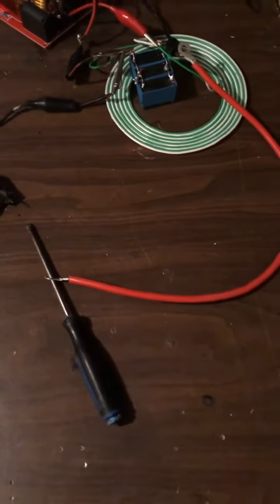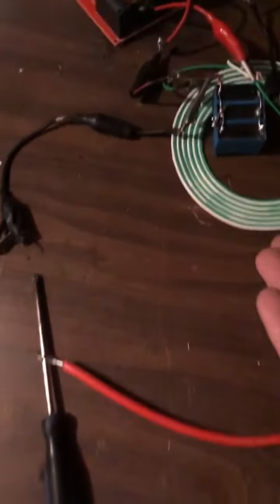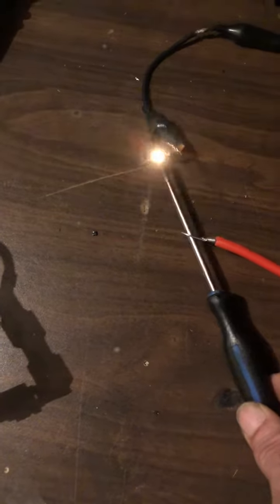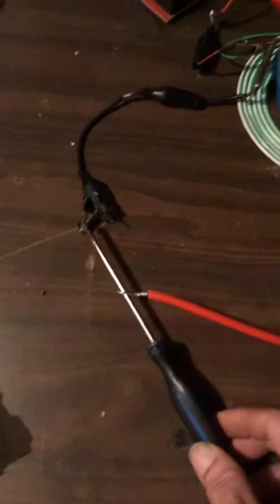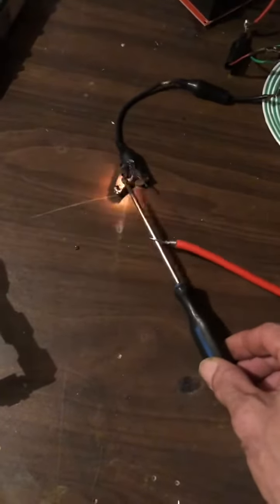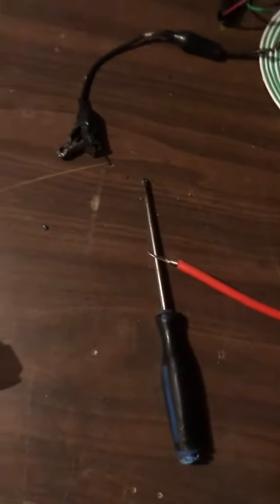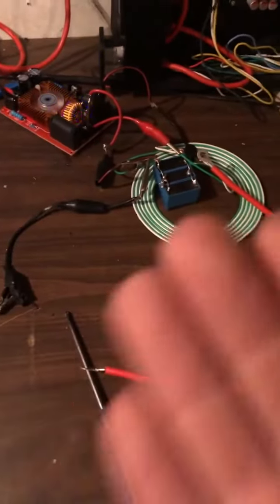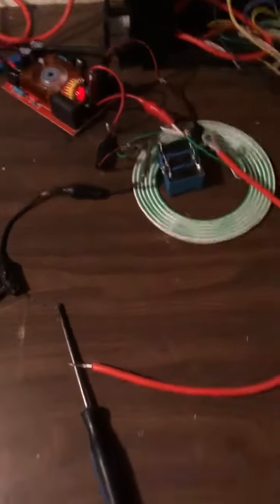5$ Free energy perfection￼